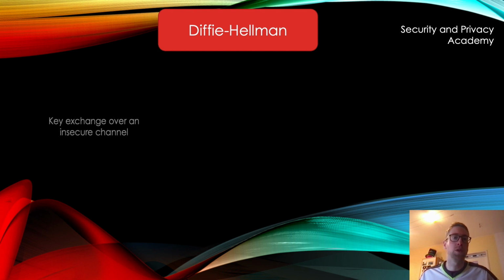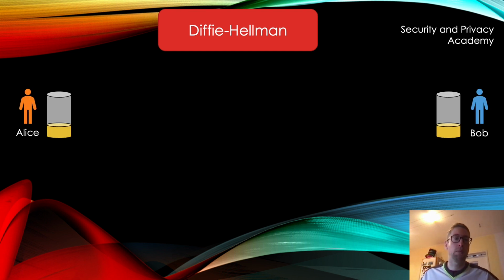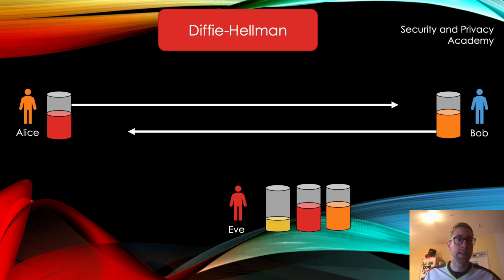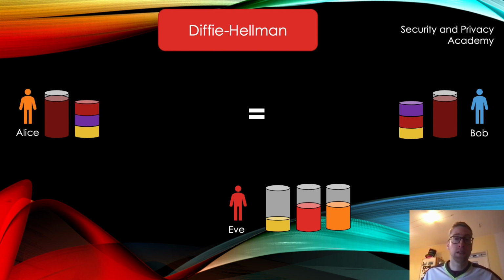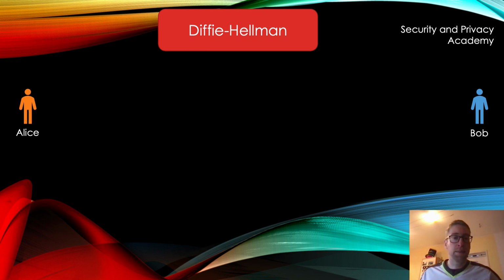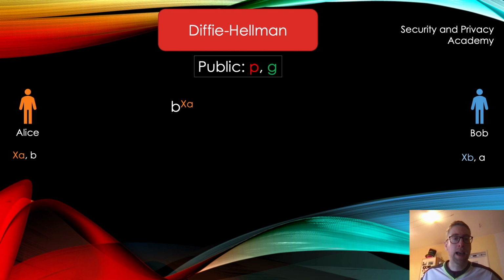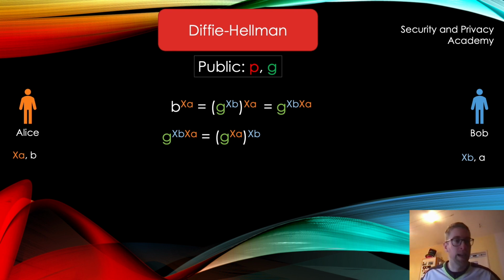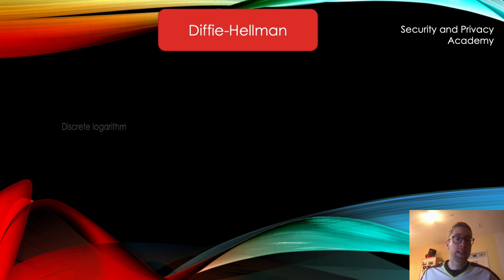Diffie-Hellman Key Exchange explained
We explain the Diffie-Hellman key exchange using Simon Singh's bucket of paint metaphor and by explaining the algorithm.